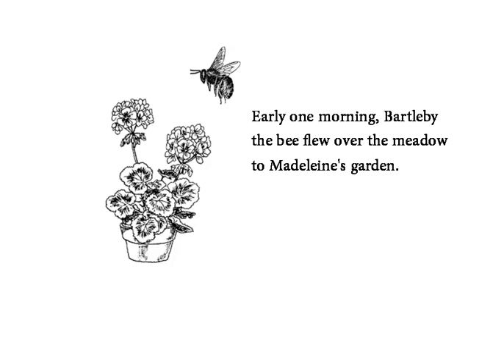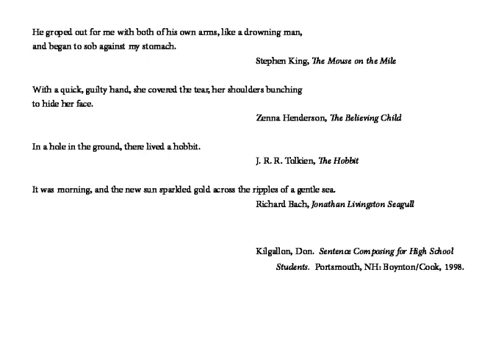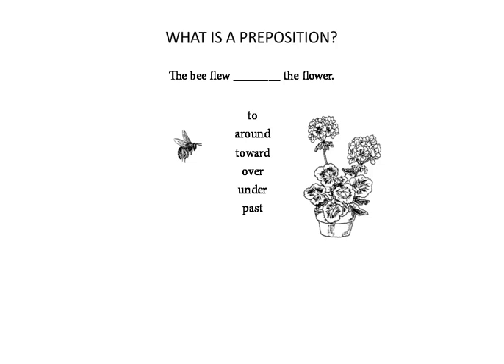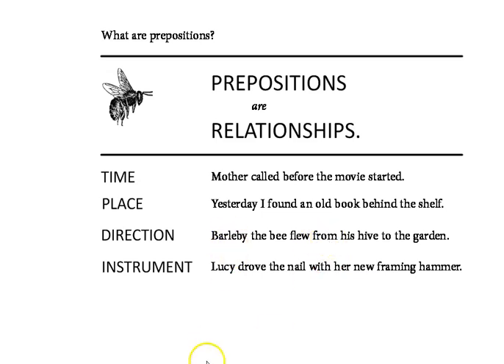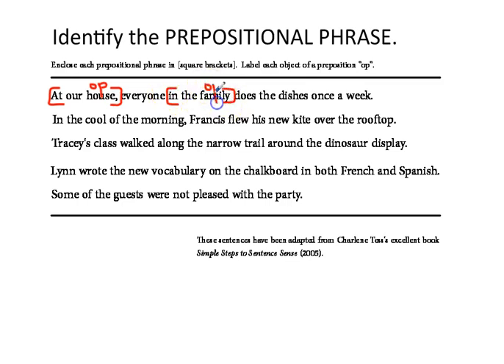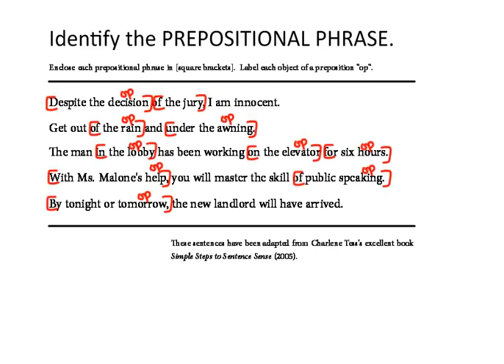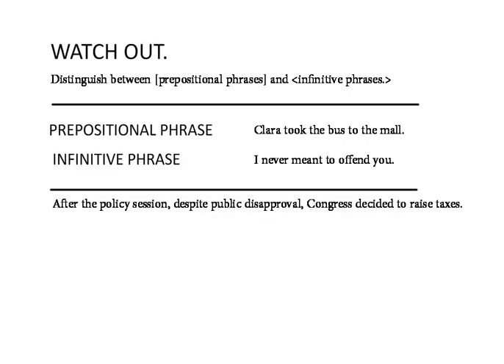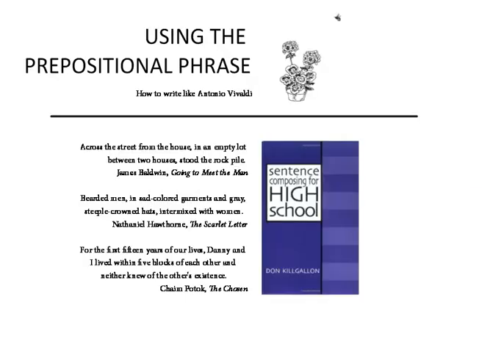1 Identifying Prepositional Phrases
In this video, you will learn how to identify prepositional phrases.

Prerequisites:
Before watching this video, you should have some familiarity with the basic parts of speech (noun, pronoun, adjective, article, verb, and adverb).

Next video:
After learning how to identify prepositional phrases, you can watch "Using Prepositional Phrases," or you can proceed to the next video in the sentence analysis sequence: "Identifying verbs and verb phrases."